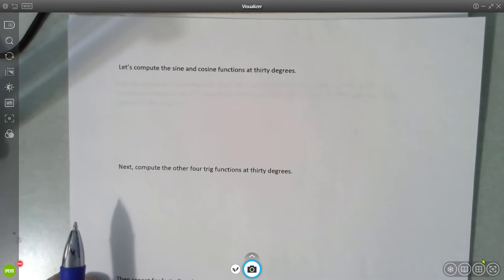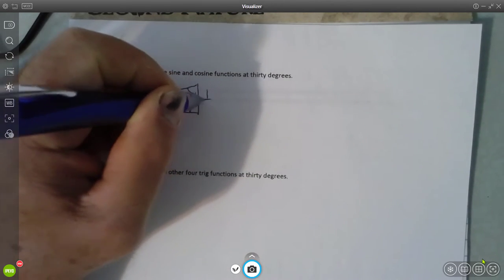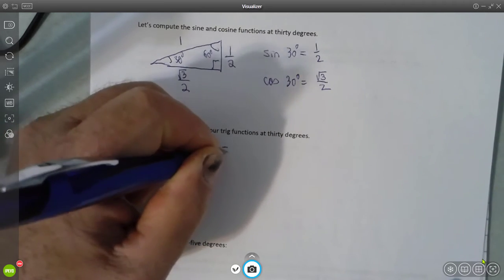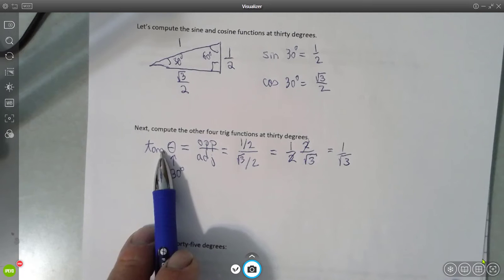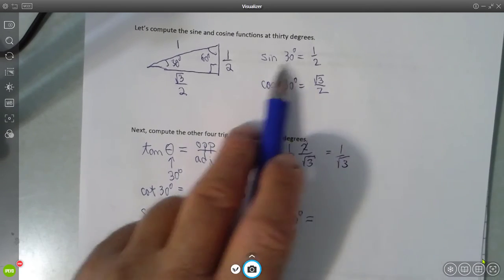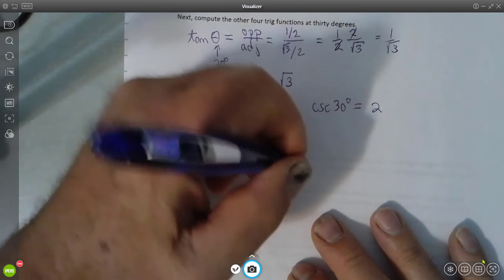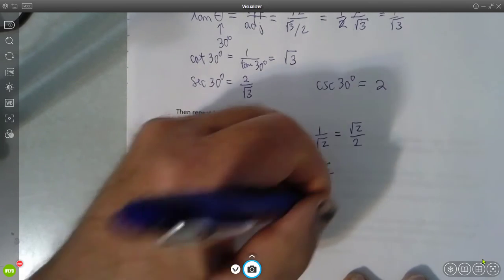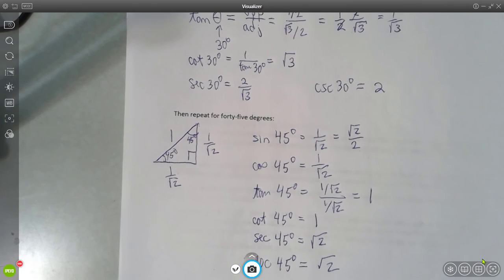Intro to Trigonometric Functions, page 3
Efficient calculation of the six trig functions at 30 degrees and 45 degrees.